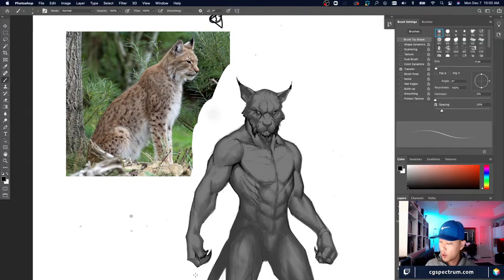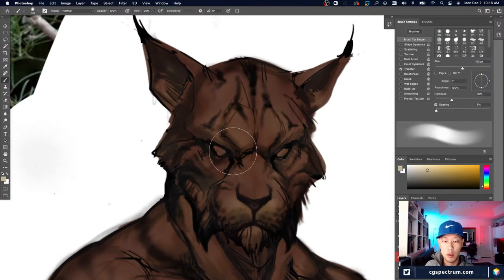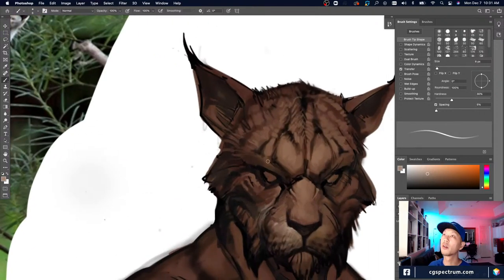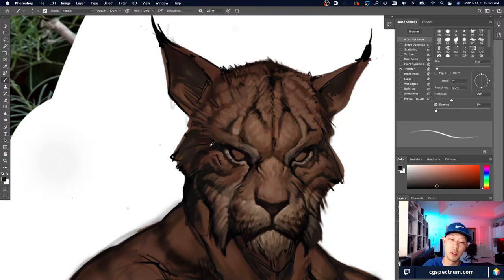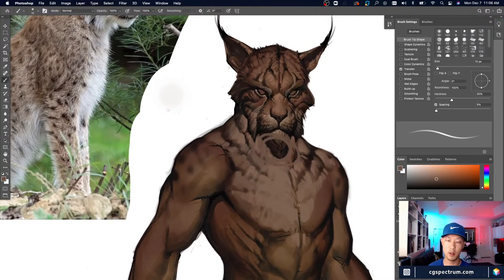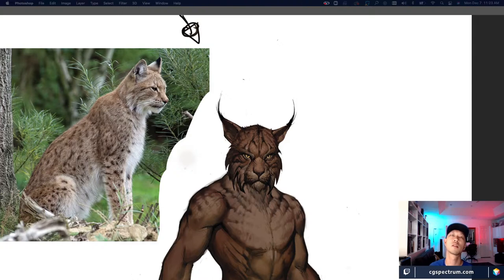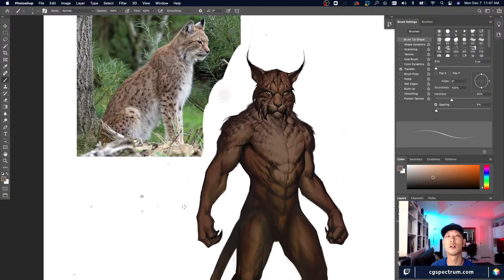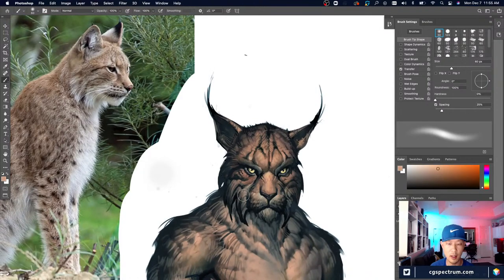CGS Live - Life Drawing 18 - Wild Cat Humanoid Character Concept Art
In today's stream, we are going to complete the human/ wild cat hybrid character concept we started last week using photo reference.
Meet your mentor: Bernie Kang is an LA-based Art Director and Concept Artist who has worked at top game studios such as Blizzard Entertainment where he developed characters, environments, and FX concepts for cinematic trailers. He created artwork for World of Warcraft, Starcraft 2 and Diablo 3. See Bernie’s portfolio

Have an industry pro like Bernie as your mentor!

CG Spectrum is a Rookies certified school specializing in career training for the film and game industry. Courses are 100% online and include mentorship from an industry expert with years of experience working on blockbuster films and/or best-selling games.